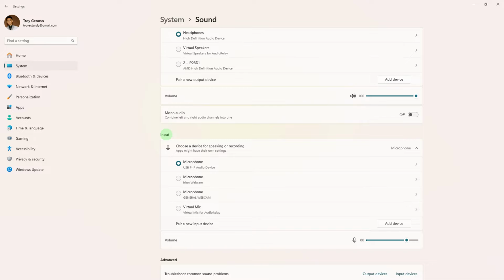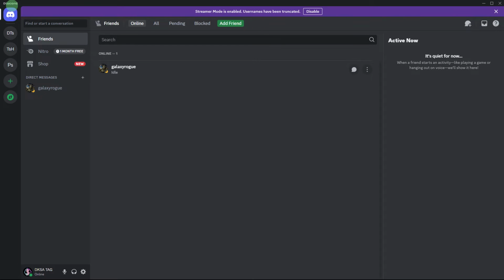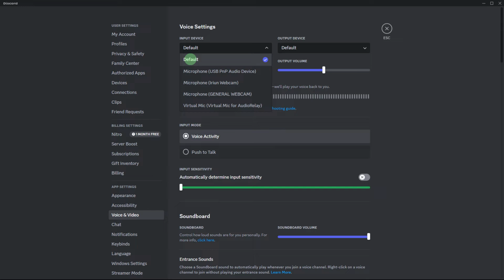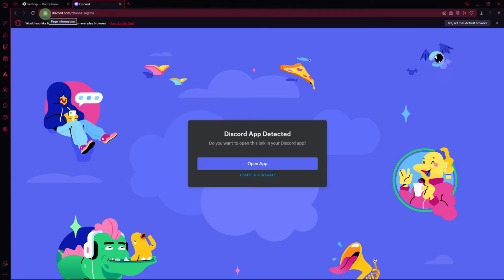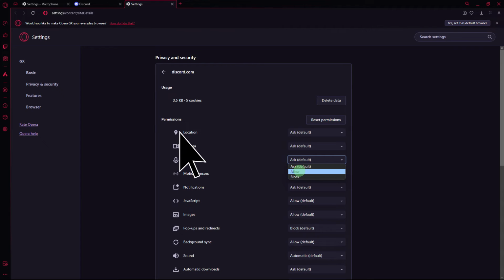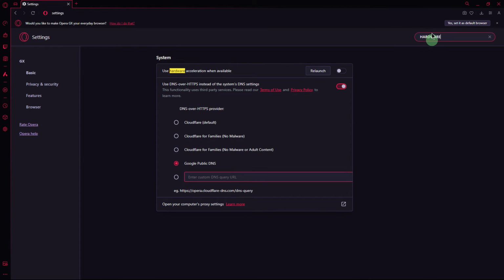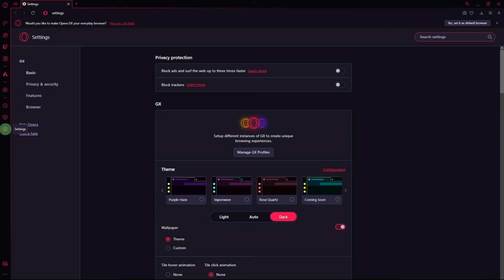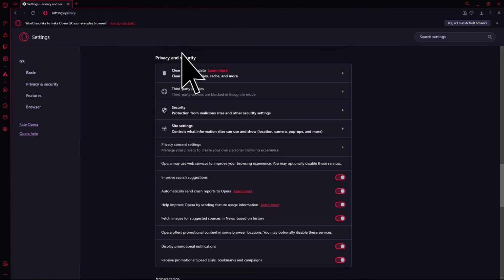How To Fix Discord Mic Not Working On Opera GX (Quick Fix)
In this video, you will learn how to fix Discord mic not working on Opera GX. Follow the steps and you will learn how to solve the sound issue that sometimes arises when using Opera GX browser with Discord.